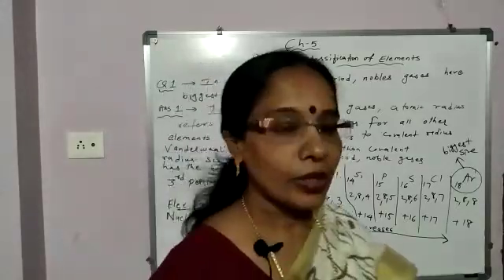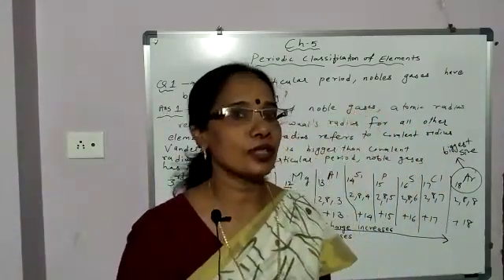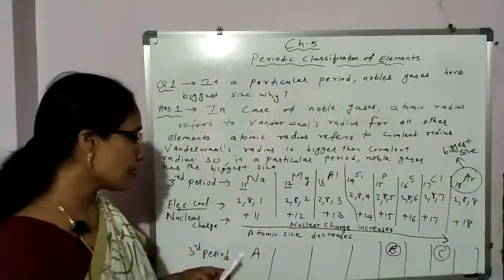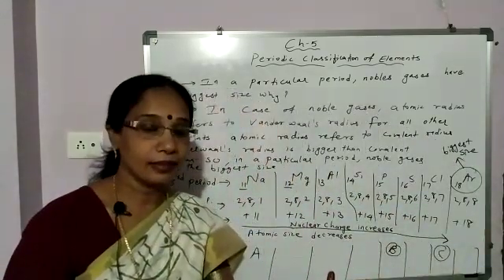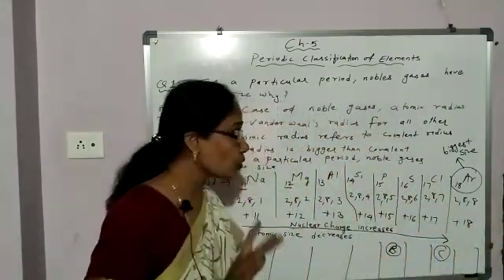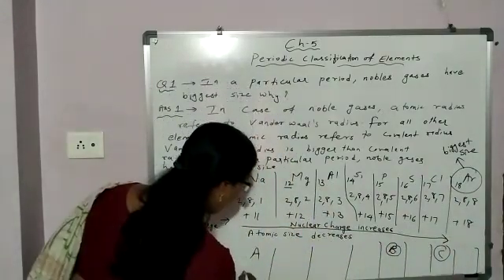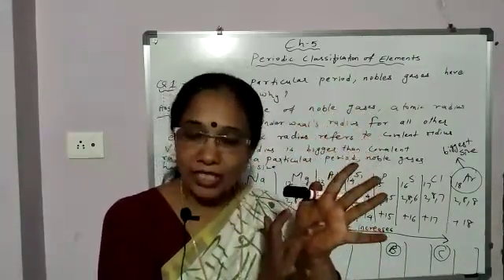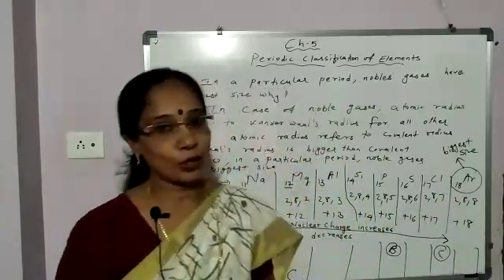Video 30 (Day 5)--Type of Questions to be asked based on variation of atomic size in period